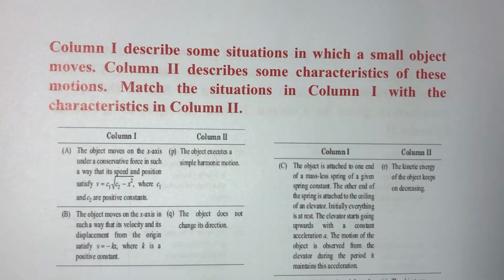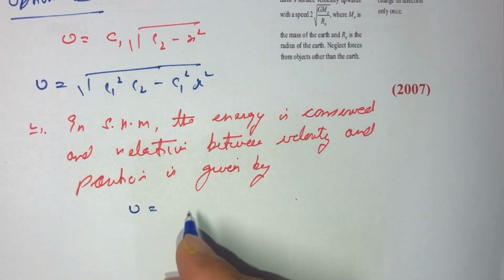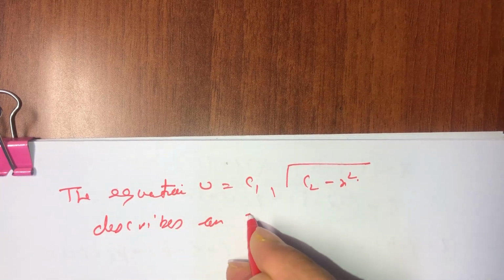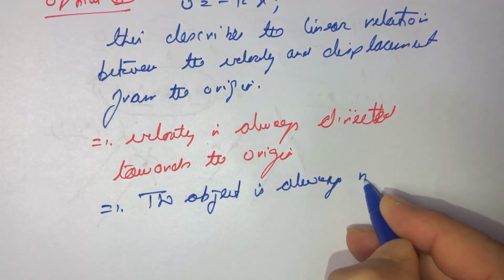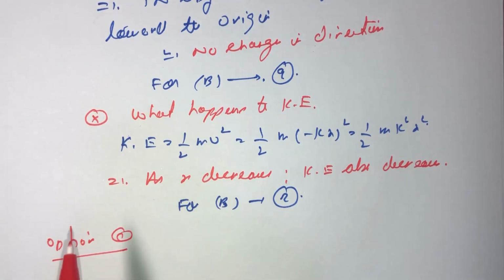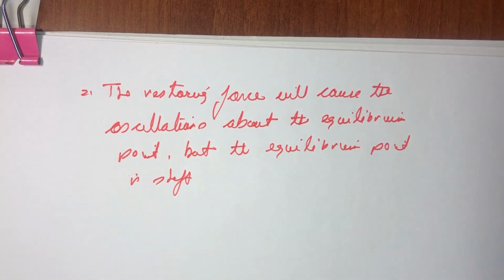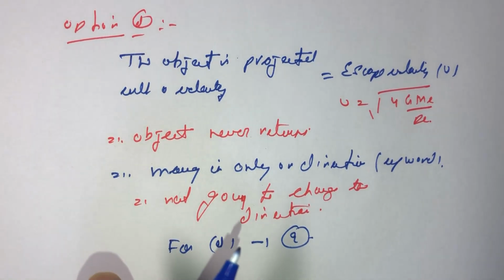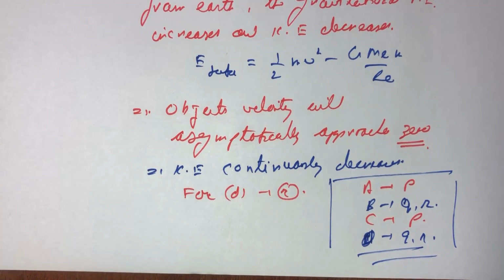IIT JEE Mains and Advanced PYQ: Simple Harmonic Motion (SHM)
Column I describe some situations in which a small object moves. Column II describes some characteristics of these motions. Match the situations in Column I with the characteristics in Column II.

(2007)